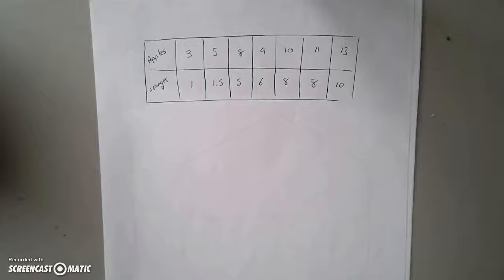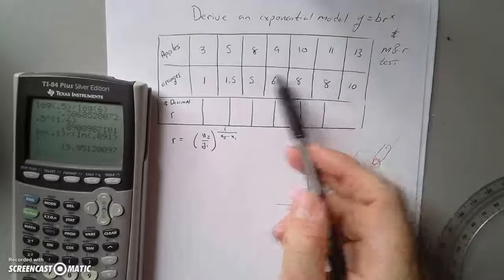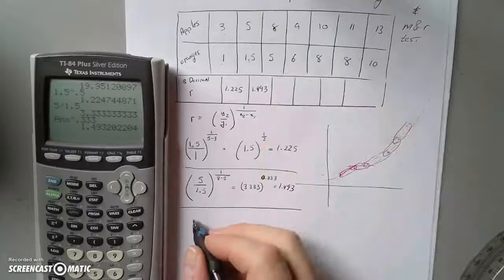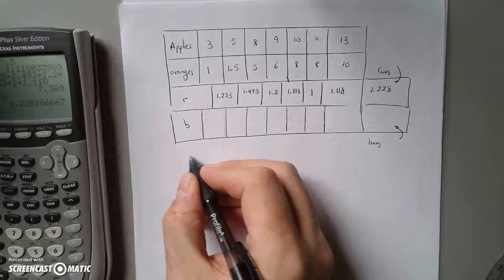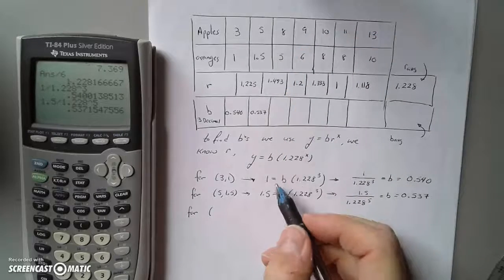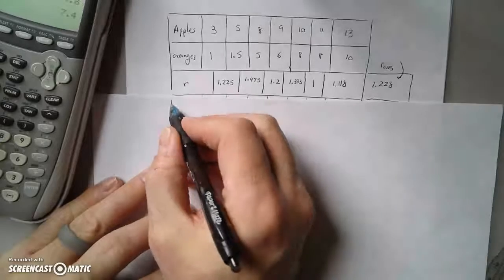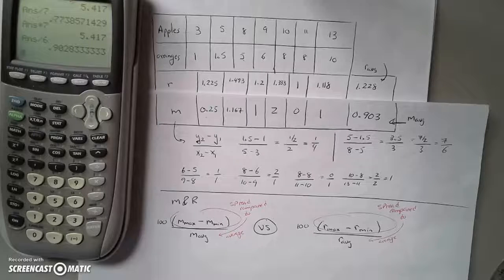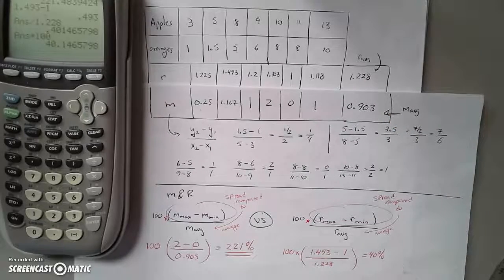Derive exponential model and m r test example